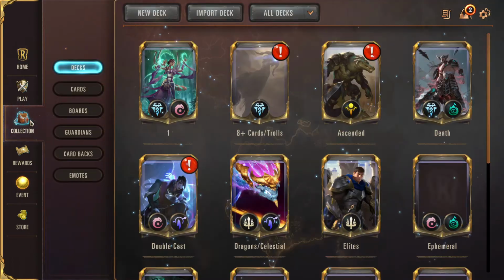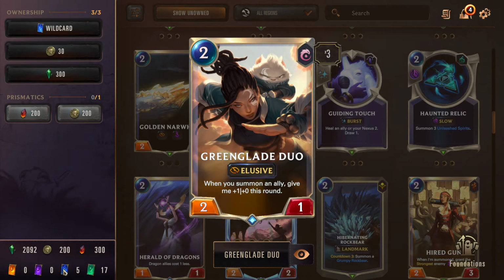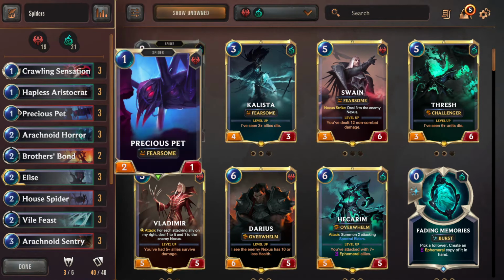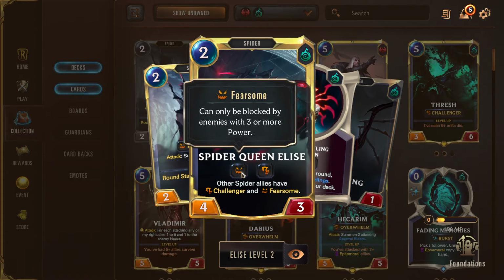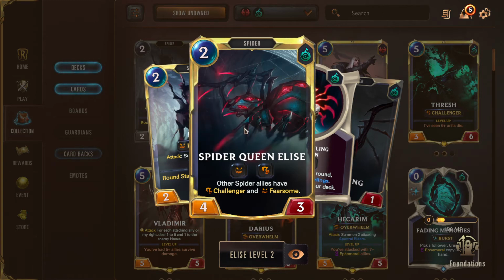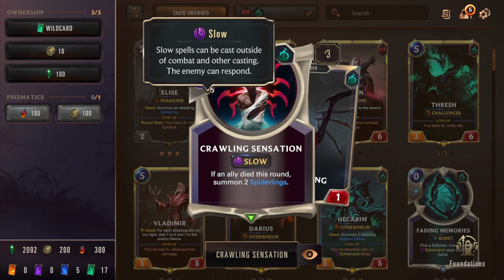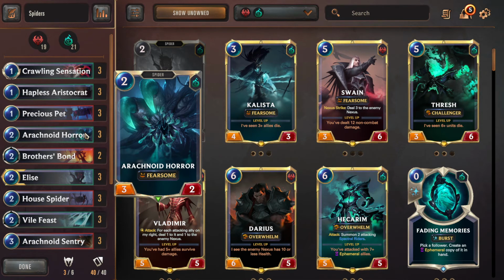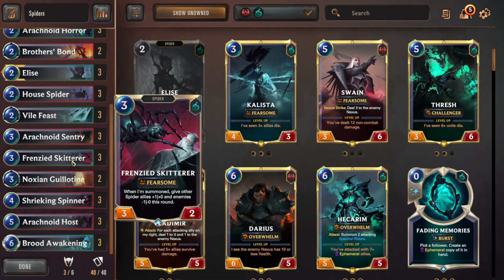What is Legends of Runeterra? (and how to build a deck)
Hey guys! In this video I introduce Legends of Runeterra, another game made by the same creators of League of Legends, Riot Games. I wanted to go to this one next as it is the next big thing I want to talk about in connection to the League of Legends universe and this game is centered around the same champions you find in League!

I want to have a quick rundown of each part of the game, especially as I start off, and I will be doing the same for League of Legends. So in this video I introduce the game and the deck building mechanic. As always, if you have any questions, don't hesitate to throw it down in the comments. Have a good one!